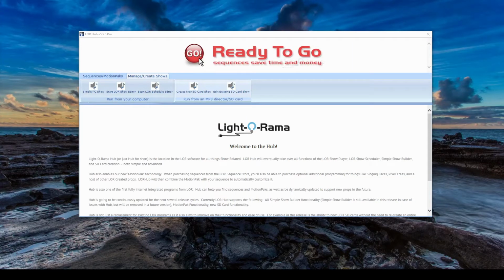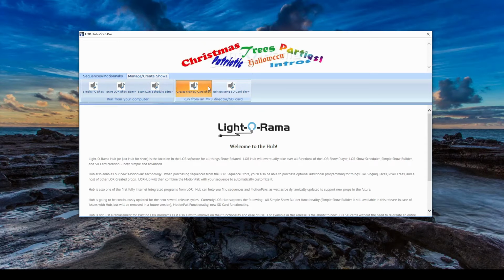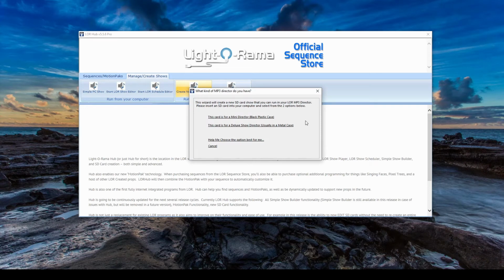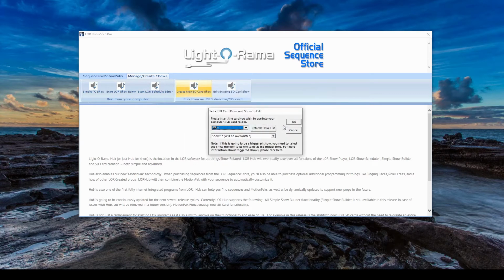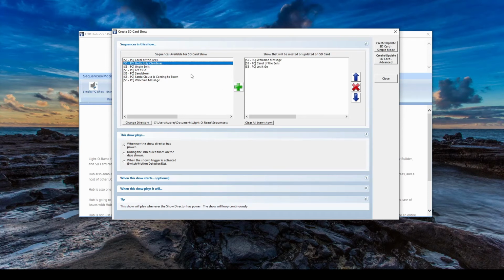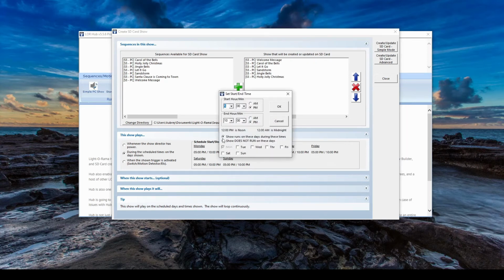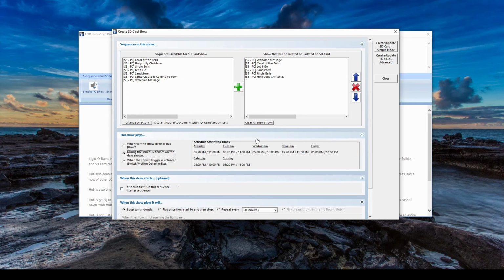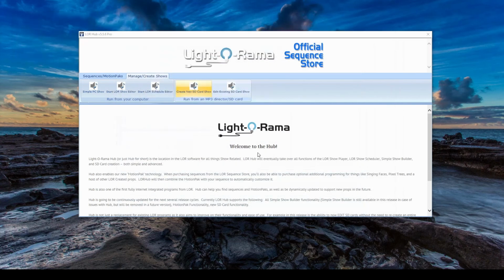Light-O-Rama S5 Hub: SD Card Creation (Simple Mode - No RGB) - Luminous Harmony "How To"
This video covers how to create an SD card in Simple Mode in Light-O-Rama S5 so that it will be ready to use with your LOR Showtime Director. Advanced SD card creation is not covered in this video.

Thank you to Light-O-Rama for sponsoring this video! to purchase your products for this season!

Chapters
0:00 Introduction
0:41 Insert SD Card & Access SD Card Wizard
1:06 Director Type Prompt
1:42 Card Location & Show Number
2:05 Change Sequence Directory
2:17 Determine Sequence Play Order
2:40 Set Show Days & Times
3:04 Continuous Loop vs Scheduled
3:14 Startup Sequence
3:24 Show Start via Trigger
3:39 When to use "Advanced" Creation

"We suggest Kingston Technology 4GB to 32GB SDHC class 4 (or higher) memory cards because they're rated to work at -20 degrees. These can typically be found at your big-box stores or you can do a quick Internet search for them.

SD or SDHC memory cards should be formatted as FAT16 or FAT32.

SDXC memory cards (typically 64GB and higher) will not work unless the device is partitioned so the first partition is formatted as FAT32.

We do NOT recommend any SanDisk SDHC memory cards. Many of our customers have reported issues making them work in Light-O-Rama ShowTime Directors.

We do NOT recommend using class 2 memory cards.  Look for a 2 with a 'C' around it.  These are very slow cards and most have trouble keeping up with the demands from Light-O-Rama."